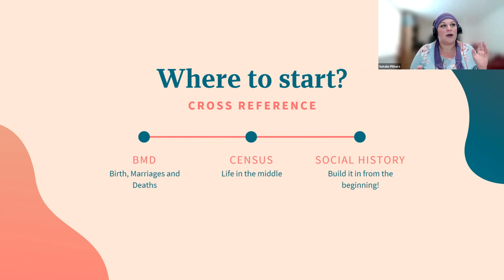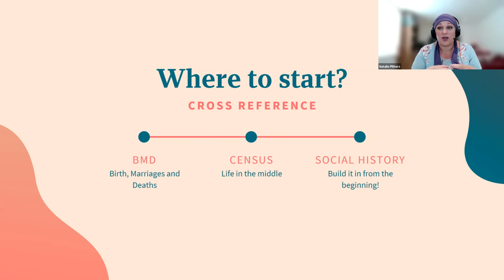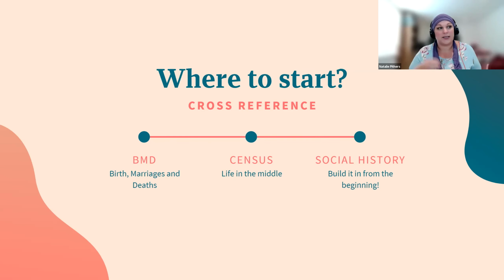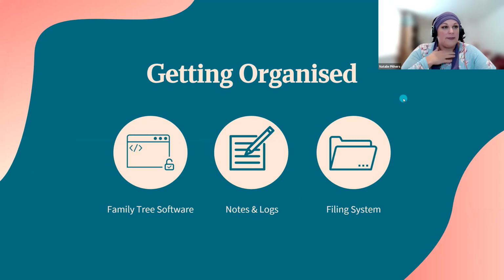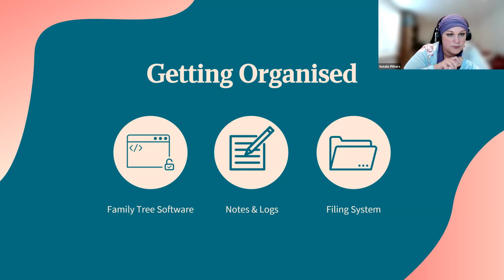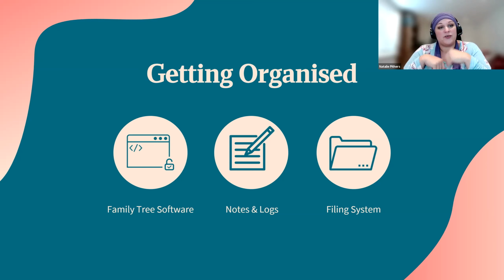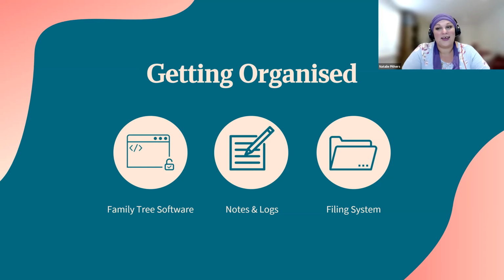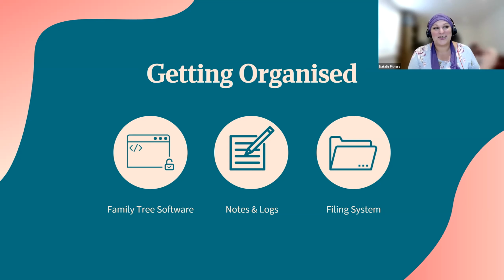Genealogy Q&A with Natalie Pithers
Are you missing some branches on that family tree? Do you have no idea where to start because there are 127 Annes & 89 James? Join special guest Natalie Pithers, creator of Genealogy Stories and the Twice Removed podcast, as she answers all your genealogy questions and helps you go from building a tree to telling a story.